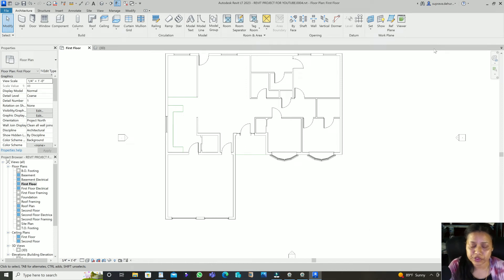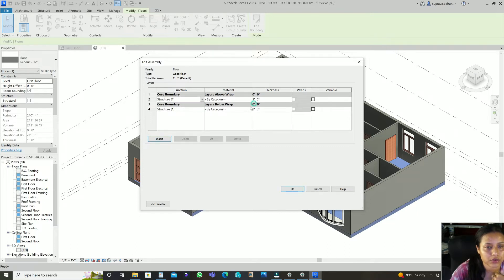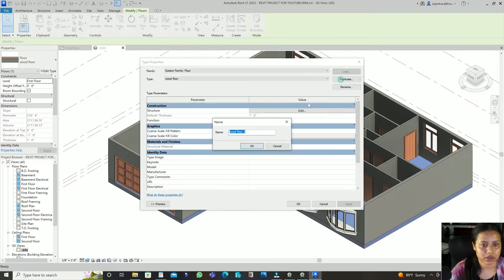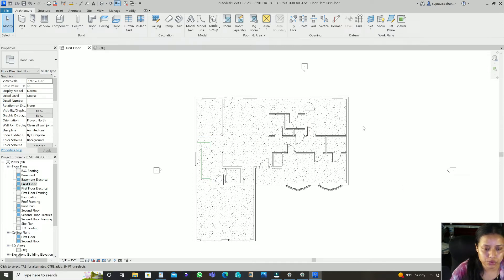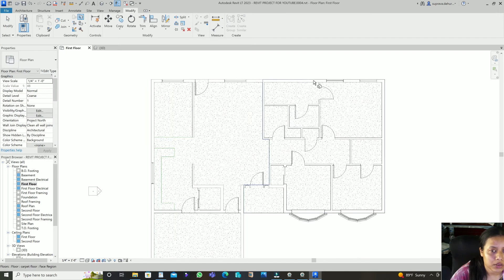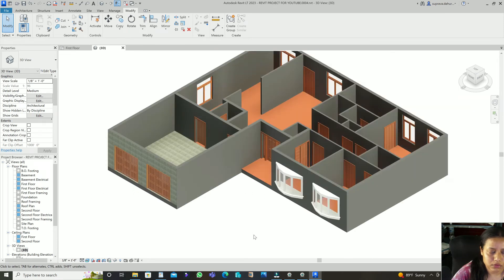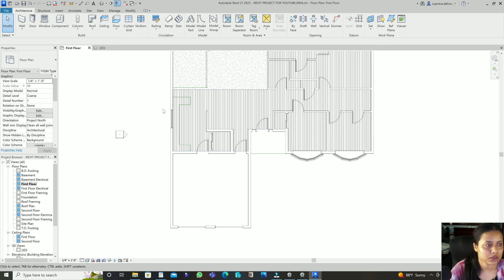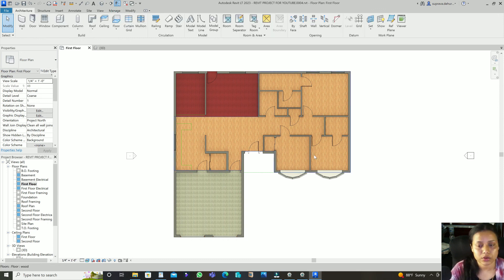How to add floor and floor finishes in Revit